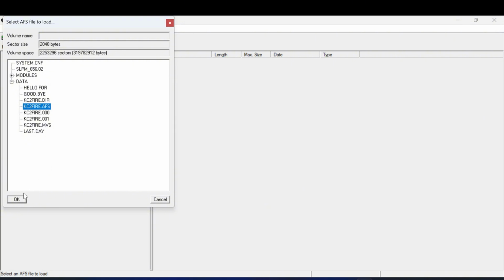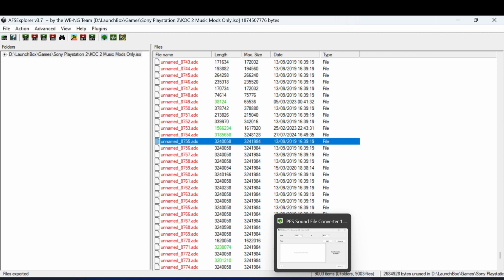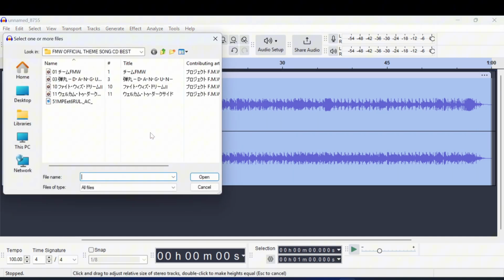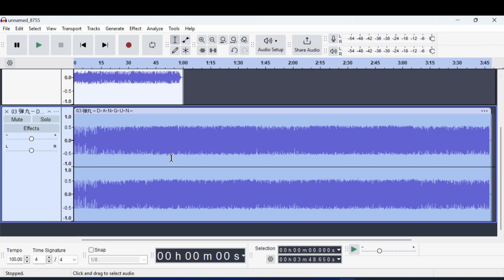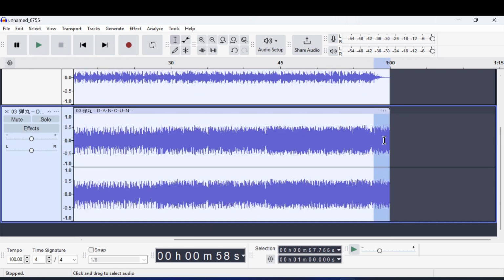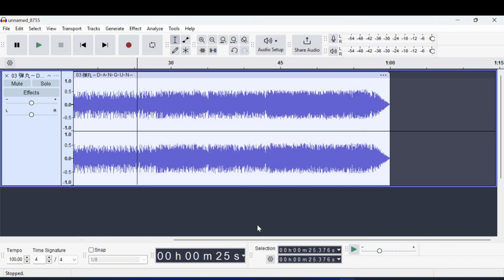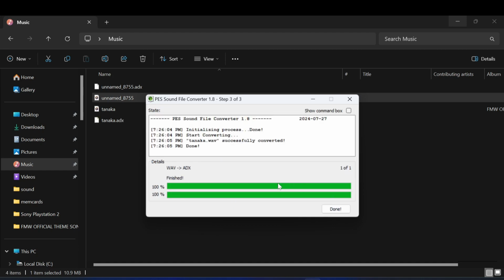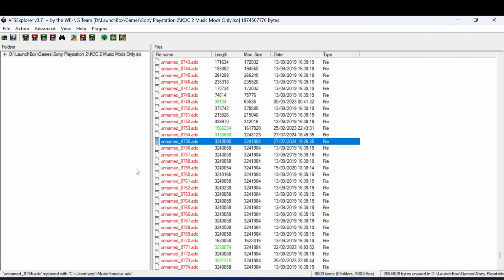How to add custom audio to KOC II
Forgot, the main menu music and title victory music are not in the sound files and therefore not changeable